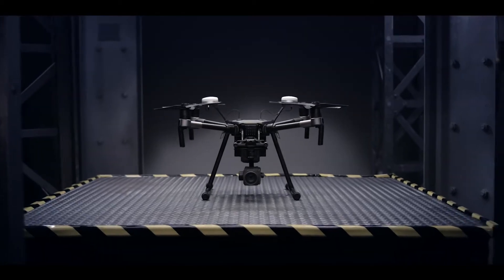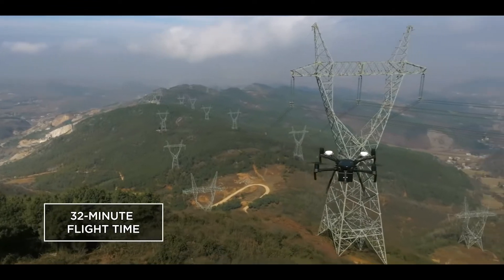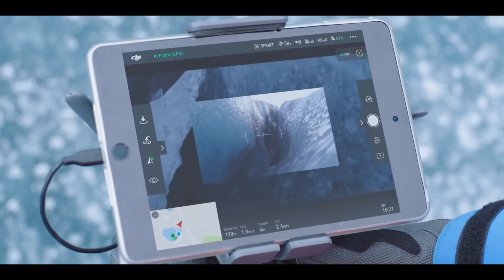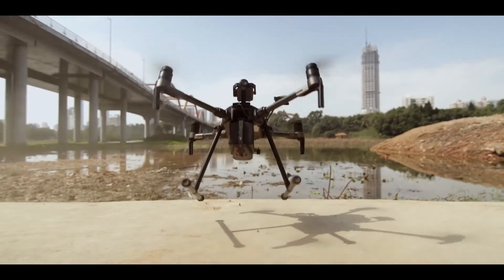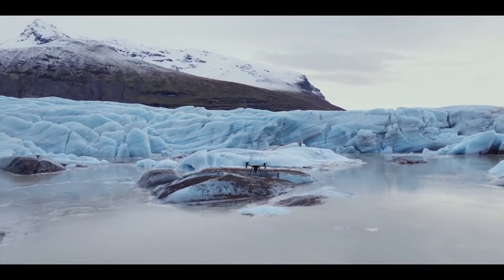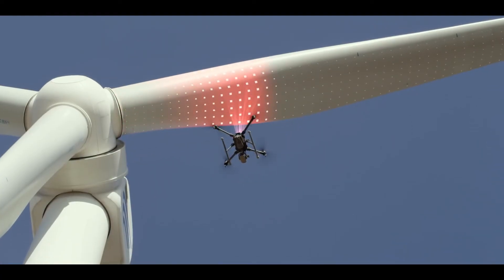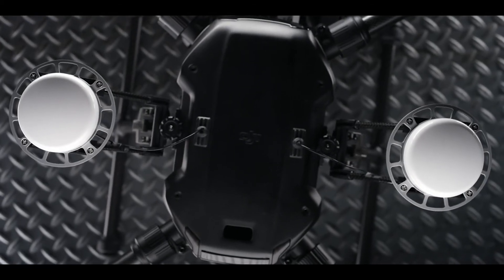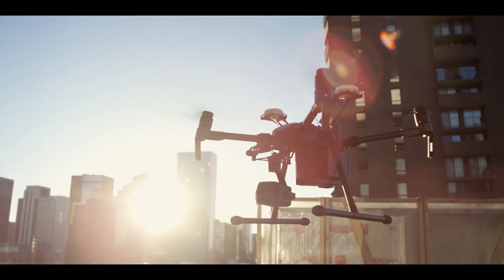DJI Matrice 200 Series Introducing (M200, M210, M210-RTK)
DJI Matrice M200
AIRCRAFT
Model M200
Package Dimensions 31.1×15.4×11.4inch (790×390×290mm)
Dimensions (unfolded) 28.2×8.7×9.3 inch (716×220×236 mm)
Dimensions (folded) 34.9×34.6×14.9 inch (887×880×378 mm)
Folding Method Folded Inward
Diagonal Wheelbase 25.3 inch (643 mm)
Number of Batteries 2
Weight (TB50) Approx. 3.80 kg
Weight (TB55) Approx. 4.53 kg
Max Takeoff Weight 6.14KG
Max Payload (2 TB50) Approx.2.34kg (with two standard batteries )
Max Payload (2 TB55) Approx.1.61kg (with two standard batteries )
Hovering Accuracy (P-mode with GPS) Vertical: ±1.64 feet (0.5m) or ±0.33 feet (0.1m, Downward Vision System enabled)
Horizontal: ±4.92 feet (1.5m) or ±0.98 feet (0.3m.Downward Vision System enabled)
Max Angular Velocity Pitch: 300° /s；Yaw: 150° /s
Max Pitch Angle P Mode: 35°（Forward Vision System enabled: 25°）； A Mode: 35°；S Mode: 35°
Max Ascent Speed 16.4 ft/s (5 m/s)
Max Descent Speed Vertical: 9.8 ft/s (3 m/s)
Max Speed S Mode 23m/s P Mode 17m/s A Mode 23m/s
Max Service Ceiling Above Sea Level 1.55 mi (2500 m)
Max Wind Resistance 32.8 ft/s (10 m/s)
Max Flight Time(No Payload, with TB50) 27min
Max Flight Time(No Payload, with TB55) 38min
Max Flight Time(Full Payload, with TB50) 13min
Max Flight Time(Full Payload, with TB55) 24min
Motor Model DJI 3515
Propeller Model 1760S
Retractable Landing Gear Standard

GIMBAL INSTALLATION
Downward Gimbal Mount Supported
Upward Gimbal Mount Not Supported
Downward Dual Gimbal Not Supported

BATTERY (STANDARD)
Model TB50
Capacity 4280 mAh
Voltage 22.8V
Net Weight Approx. 520g
Storage Temperature Less than 3 months: -4° to 113° F (-20° to 45° C)
More than 3 months: 72° to 82° F (22° to 28° C)
Charging Temperature 41° to 104° F (5° to 40° C)
Max Charging Power 180 W
CHARGER

FORWARD VISION SYSTEM
Obstacle Sensing Range 2.3-98.4 feet (0.7-30 m)
FOV Horizontal 60°，Vertical 54°
Operating Environment Surfaces with clear patterns and adequate lighting ( 15 lux)
DOWNWARD VISION SYSTEM

Velocity Range .32.8 ft/s (10 m/s) at the height of 6.56 feet (2 m)
Altitude Range .32.8 feet (10 m)
Operating Range .32.8 feet (10 m)
Ultrasonic Sensor Operating Range 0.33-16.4 feet (10-500 cm)
Ultrasonic Sensor Operating Environment Non-absorbing material, rigid surface (thick indoor carpeting will reduce performance)